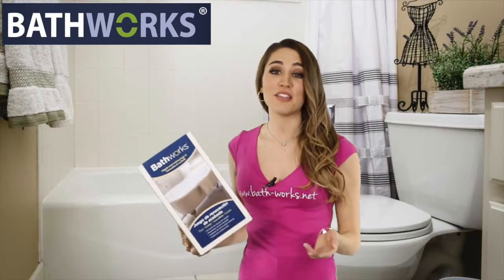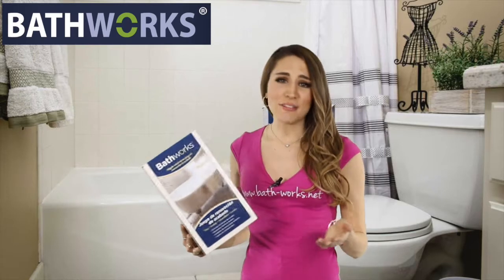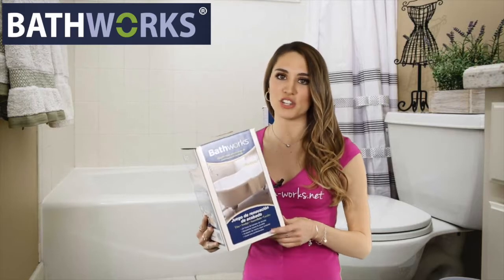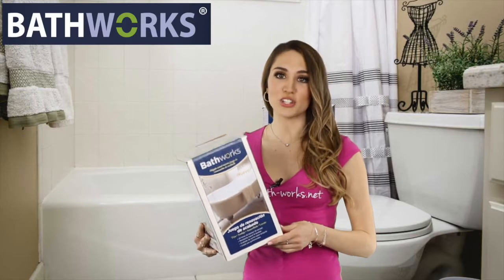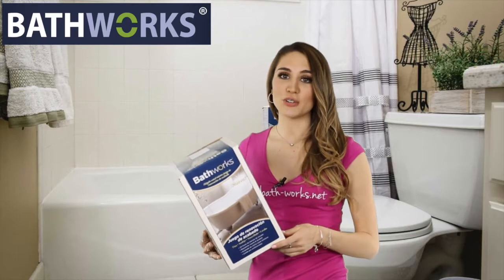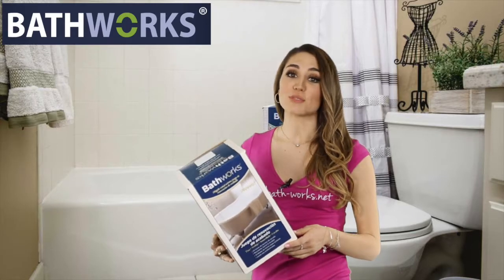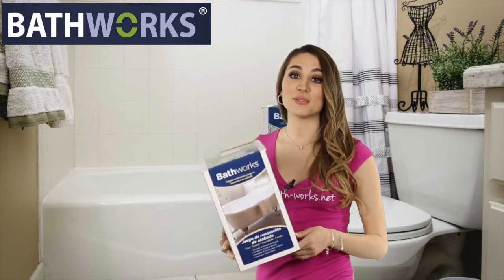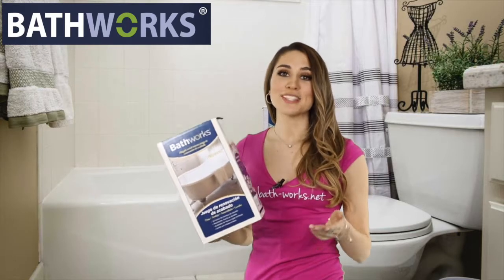BATHWORKS Q&A: Should I Use a DIY Kit?